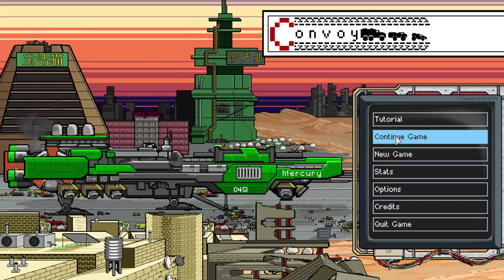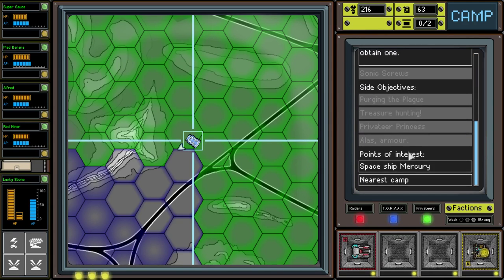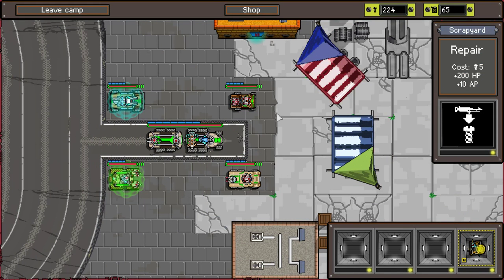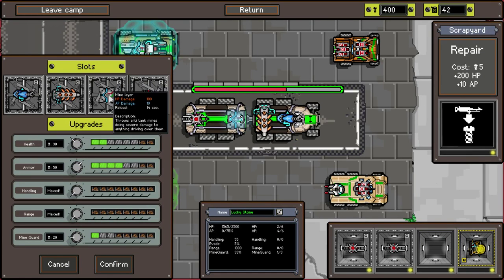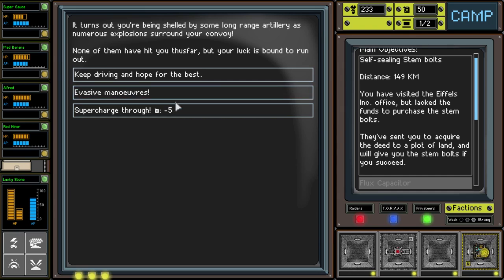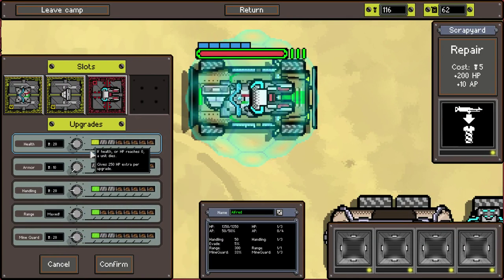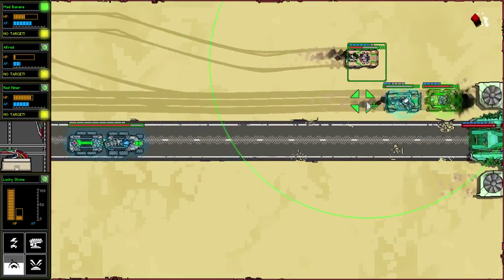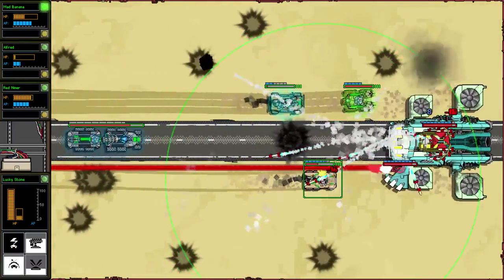Convoy: Crashed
I finished up my previous play with an attempt at the final boss, and I can see why many people have a sour impression of the game after fighting it.